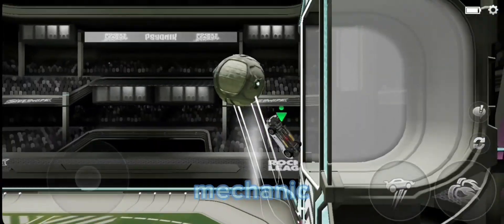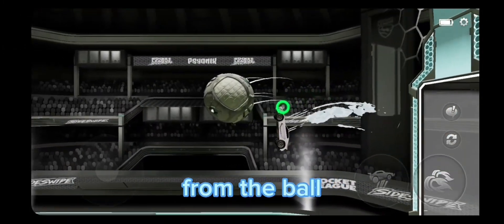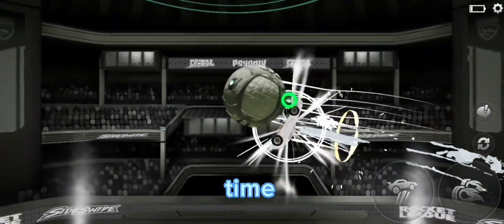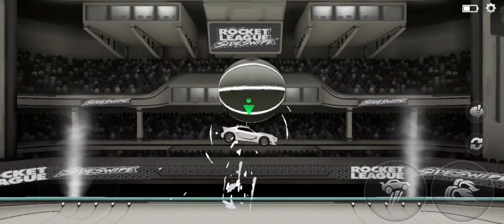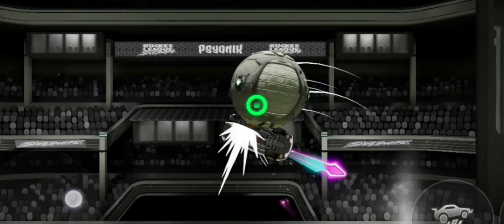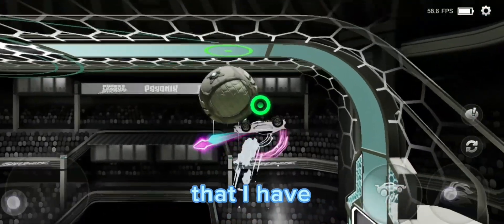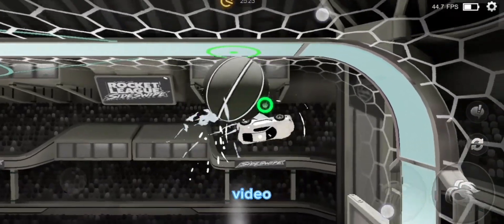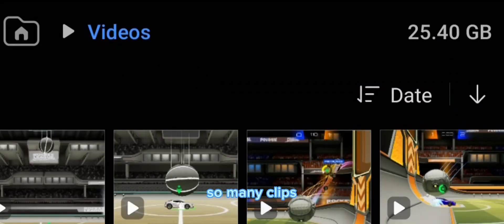The BEST mechanics YOU should learn in Rocket League Sideswipe!